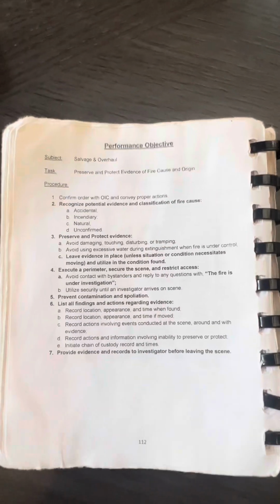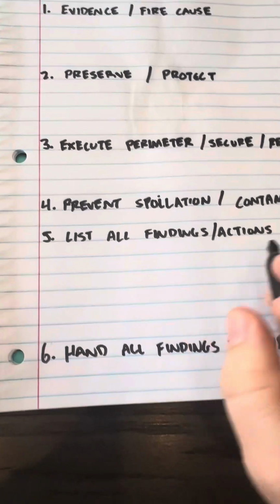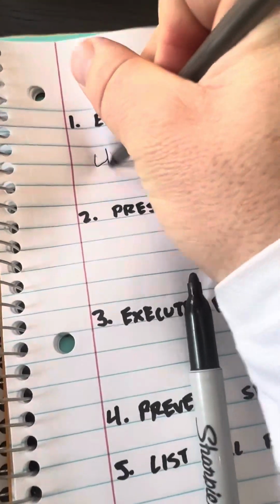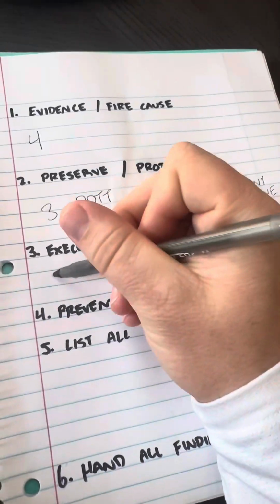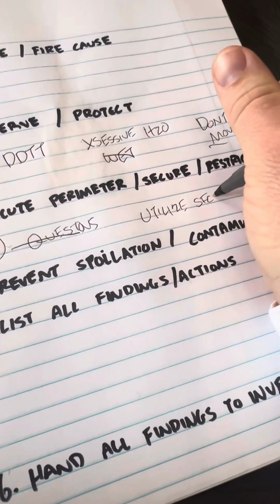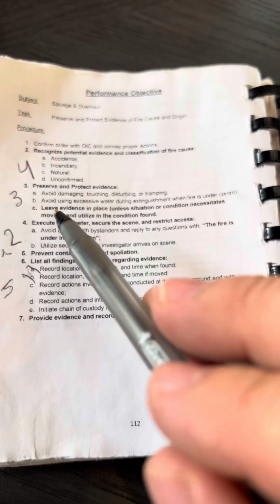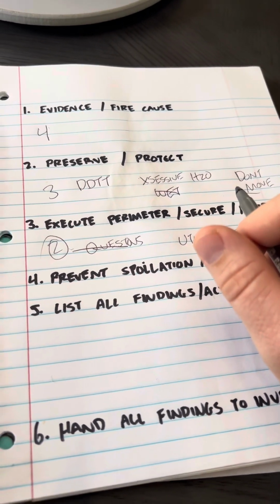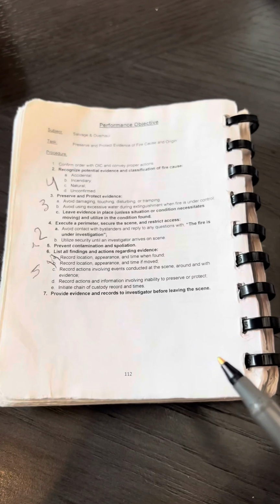Easy Way To Memorize - Preserve & Protect Evidence of Fire Cause & Origin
In this video, I teach you a fast method to memorize the Florida Firefighter P.O. Preserve and Protect Evidence of Fire Cause and Origin.

Subiect: Salvage & Overhaul
Task: Preserve & Protect Evidence of Fire Cause & Origin

Procedure:

1. Confirm order with OIC and convey proper actions.
2. Recognize potential evidence and classification of fire cause:
a. Accidental
b. Incendiary
c. Natural
d. Unconfirmed

3. Preserve and Protect evidence:
a. Avoid damaging, touching, disturbing, or tramping;
b. Avoid using excessive water during extinguishment when fire is under control;
c. Leave evidence in place (unless situation or condition necessitates moving) and utilize in the condition found.

4. Execute a perimeter, secure the scene, and restrict access:
a. Avoid contact with bystanders and reply to any questions with, "The fire is under investigation"
b. Utilize security until an investigator arrives on scene.

5. Prevent contamination and spoliation.

6. List all findings and actions regarding evidence:
a. Record location, appearance, and time when found;
b. Record location, appearance, and time if moved;
c. Record actions involving events conducted at the scene, around and with evidence;
d. Record actions and information involving inability to preserve or protect;
e. Initiate chain of custody record and times.

7. Provide evidence and records to investigator before leaving the scene.